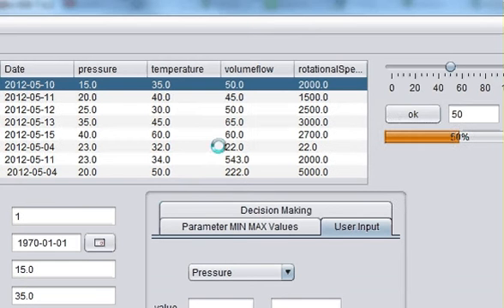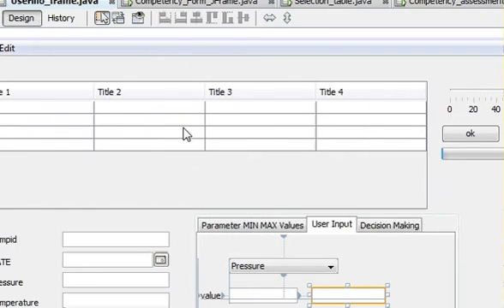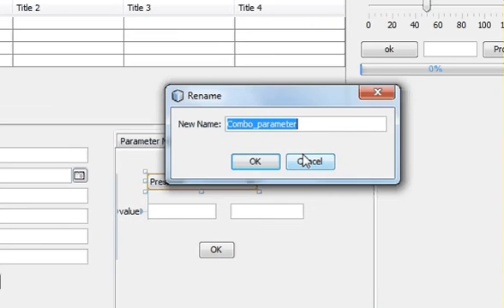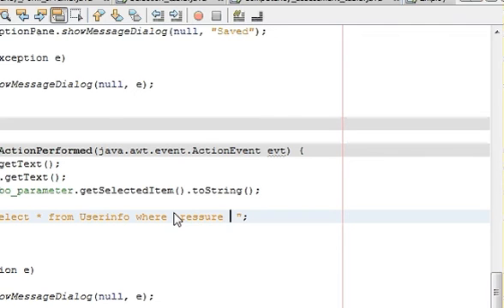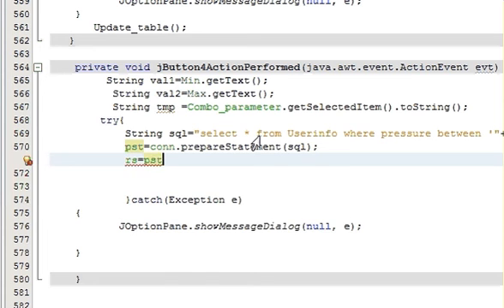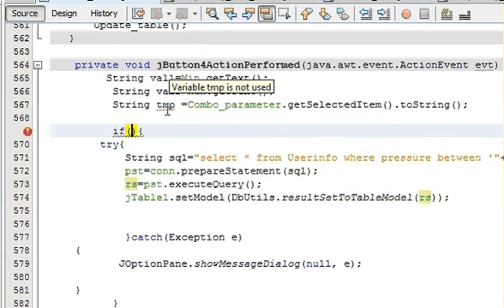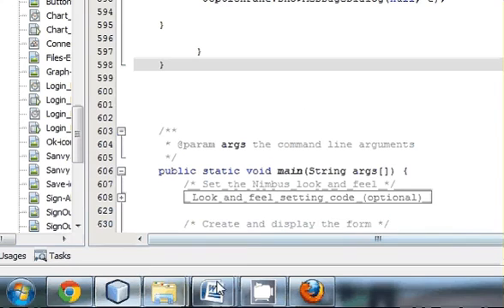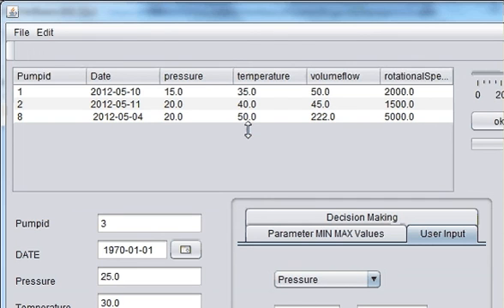Java prog#47.How to search data in column between two values in SqLite /Mysql using java netbeans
to search data in column  between two values in SqLite /Mysql using java netbeans
Selecting records between two date range query
Selecting between two dates within a DateTime field
SQL BETWEEN Operator in java netbeans
sql - Find value between two data range in MySql
Sql statement for retrieving data between two dates in SQL
Running a sql statement between two dates